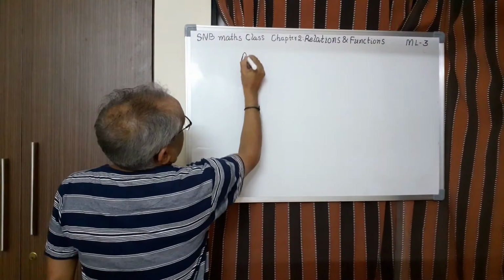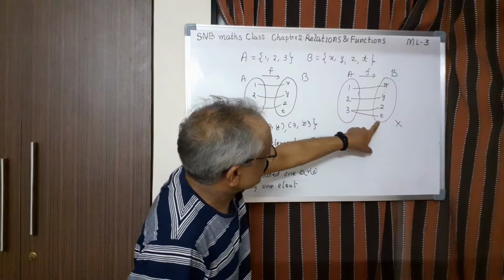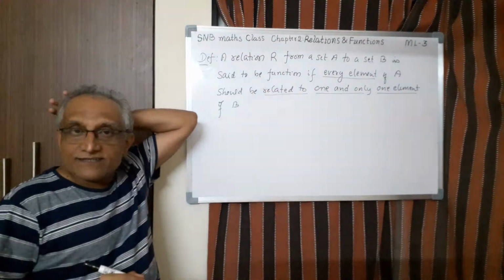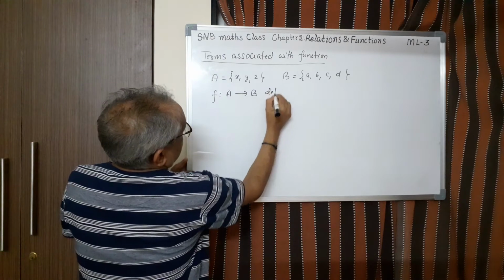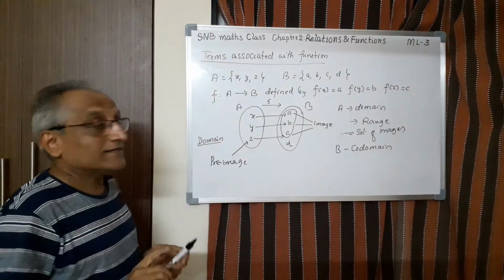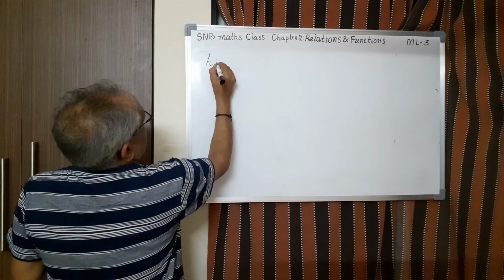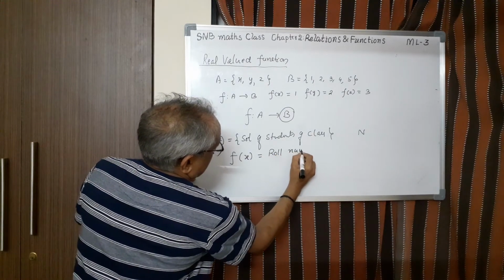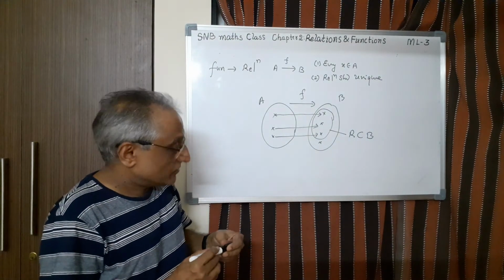I PUC Chapter 2 ML3 Relations and Functions